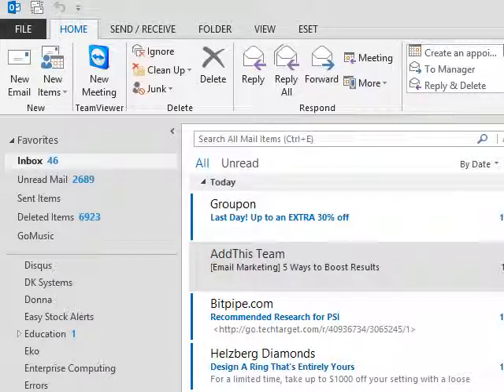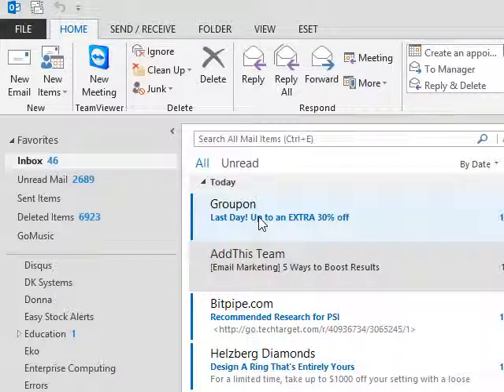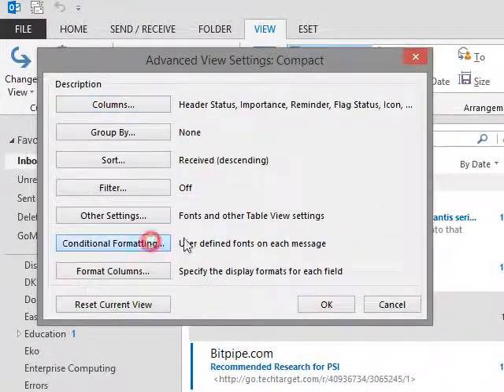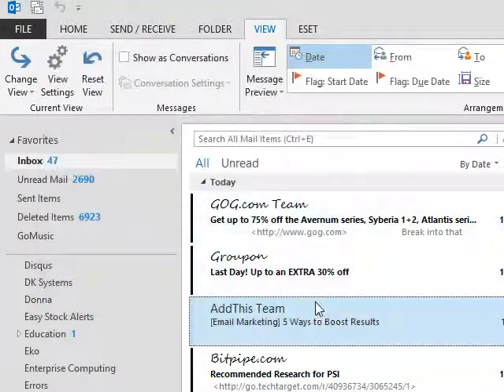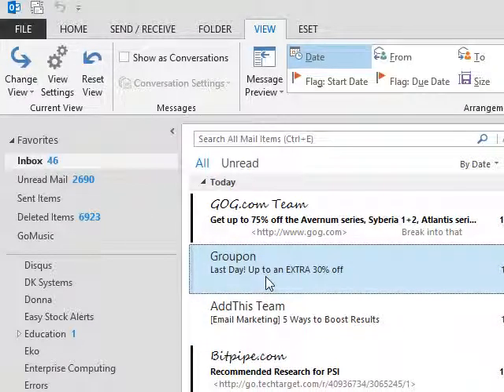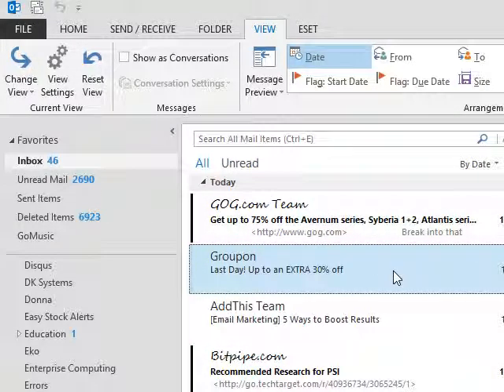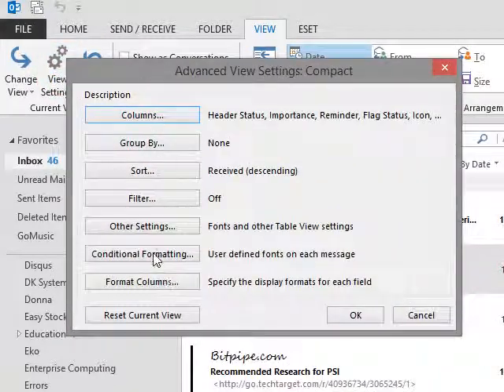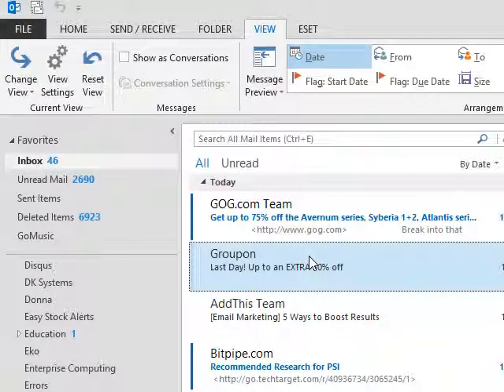Adjust the Font in Outlook 2013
This quick video shows you how to adjust the font and font color in Outlook 2013.